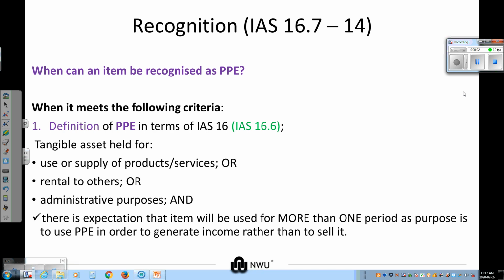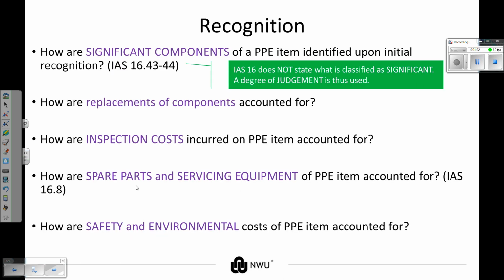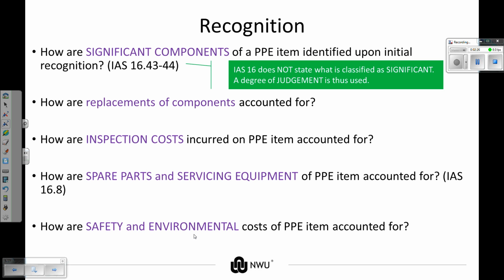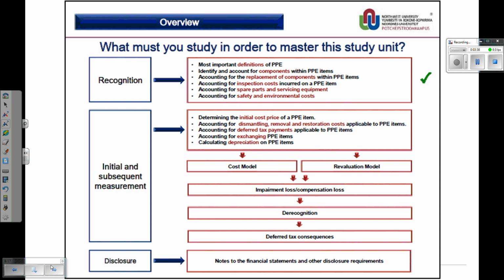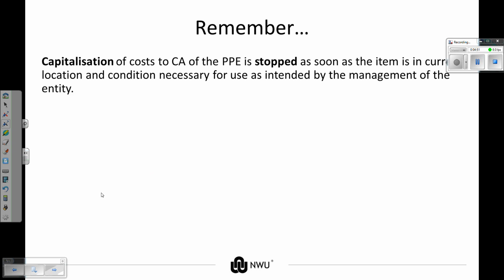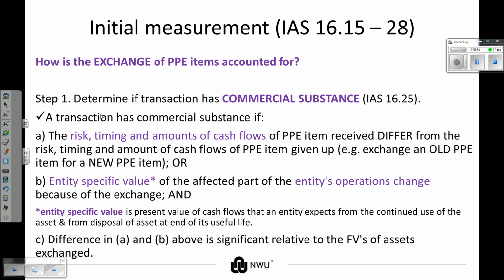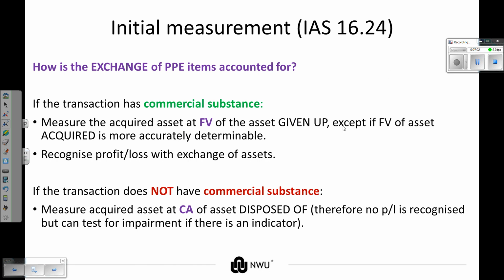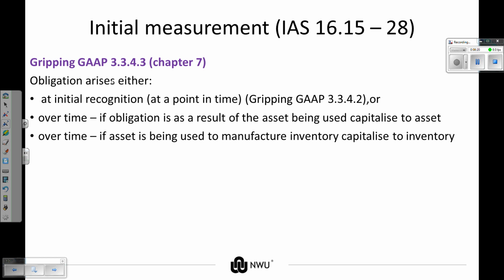1 IAS 16 let's recap part 1